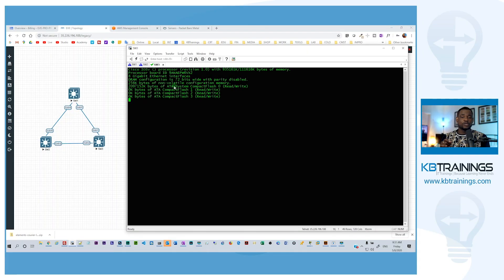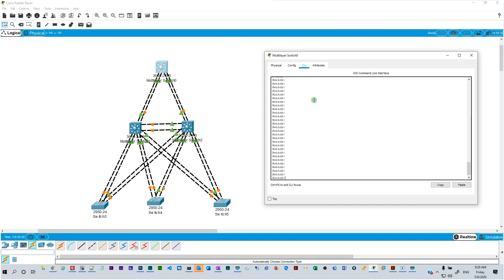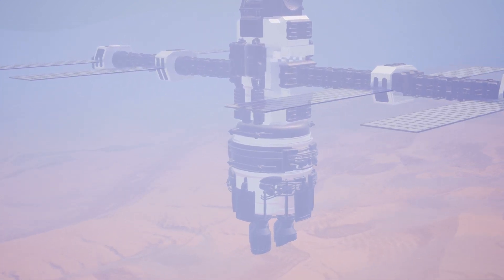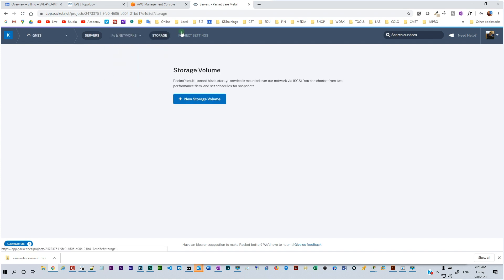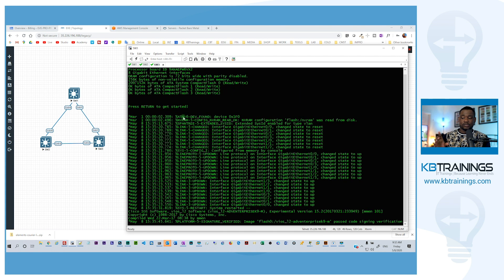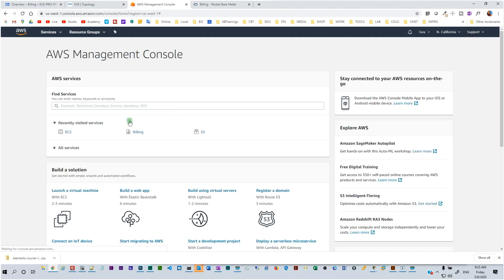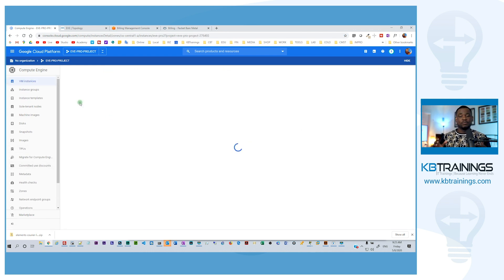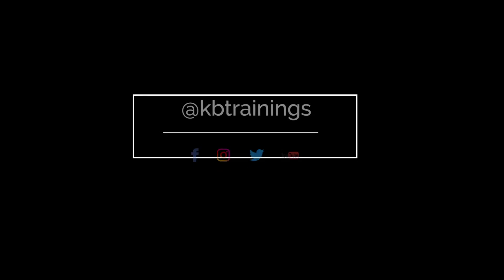Why I switched from GNS3 to EVE-NG | Using EVE-NG on Google Cloud Platform | ENCOR - CCNP, CCIE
Because I had to shut down my GNS3 server for while, I started using EVE-NG on Google Cloud Platform and I am very happy with the experience.